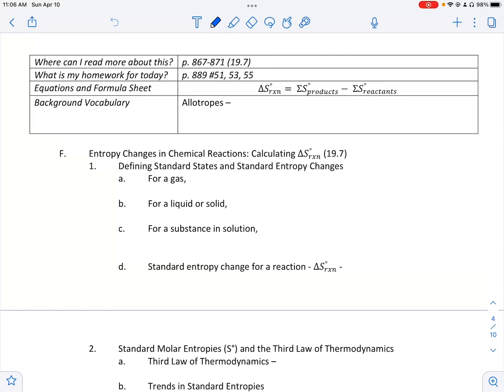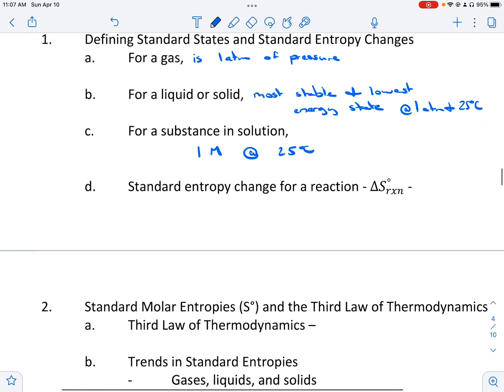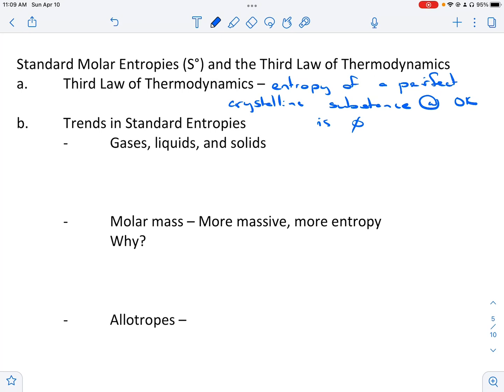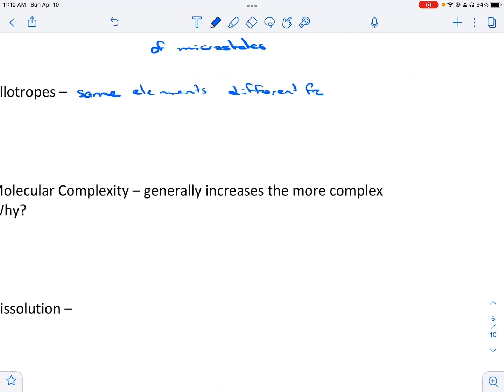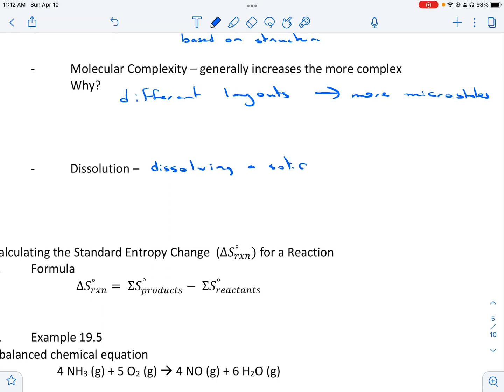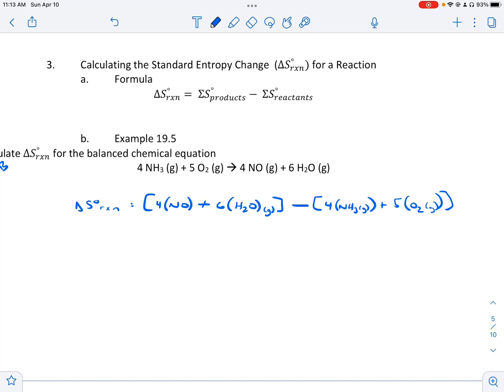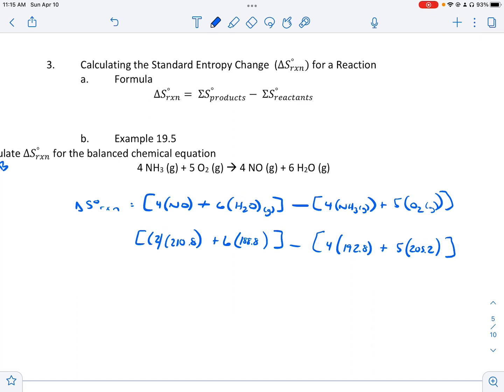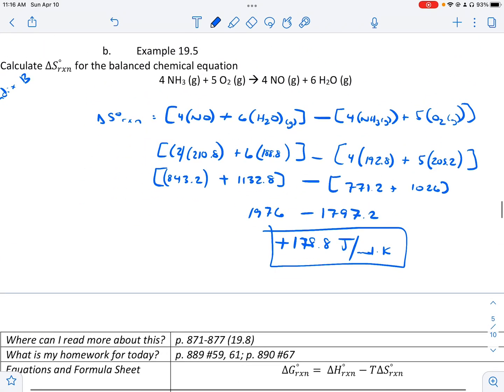AP Chem: Unit 9 - 19.7 Entropy changes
This video dives deeper into calculating entropy changes in a reaction.